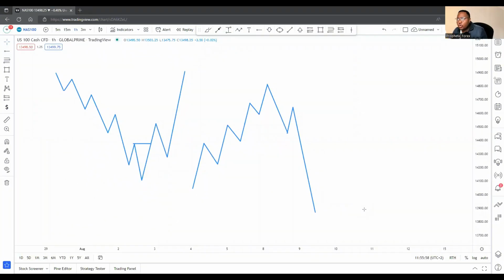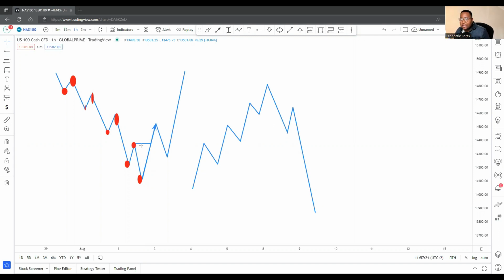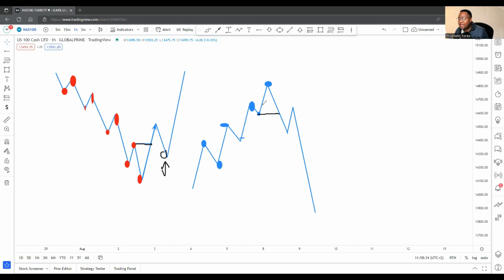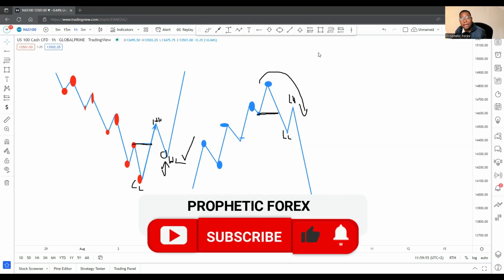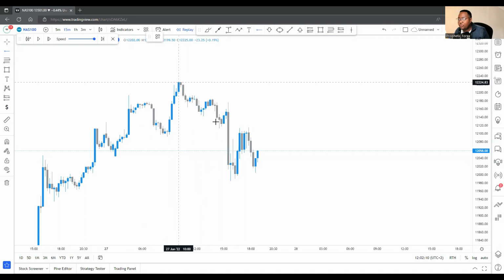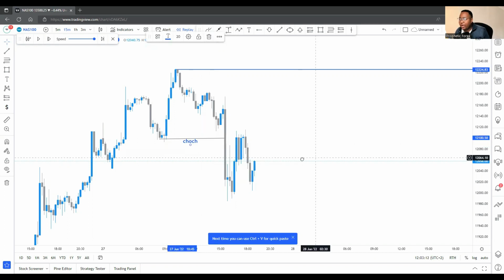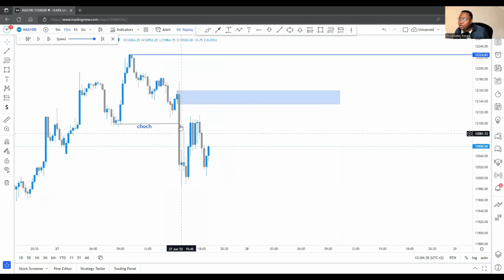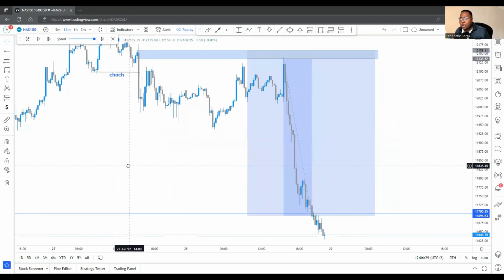What is CHOCH (Change of Character)? smart money concepts